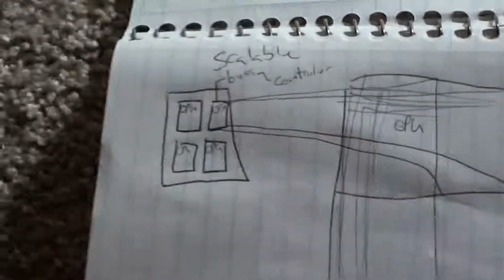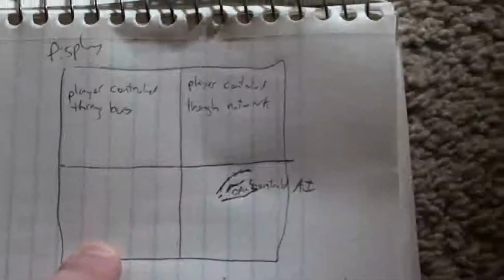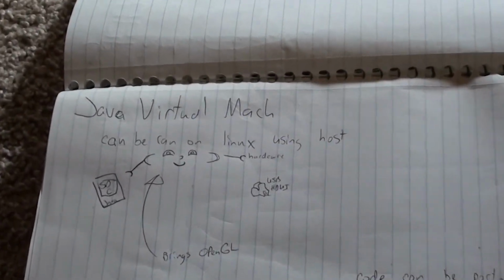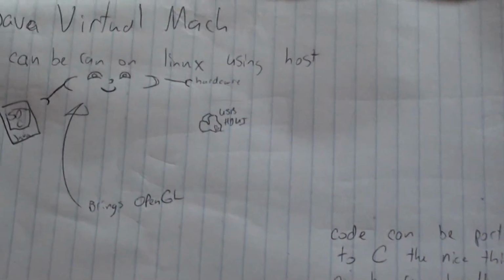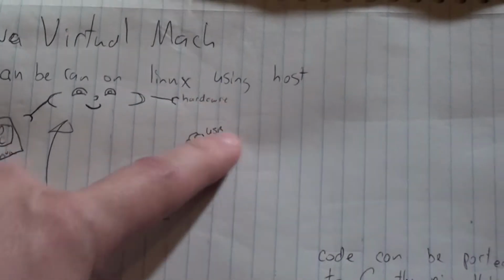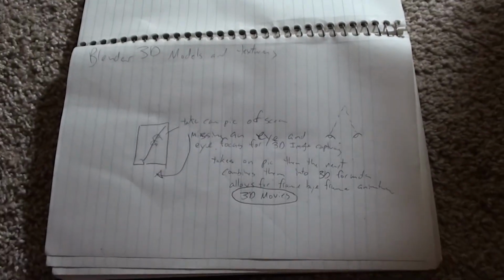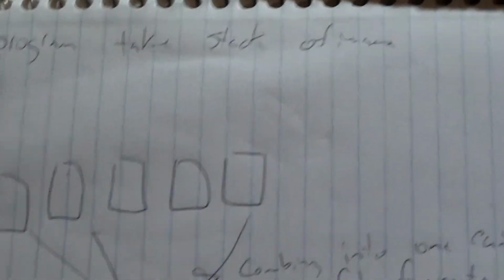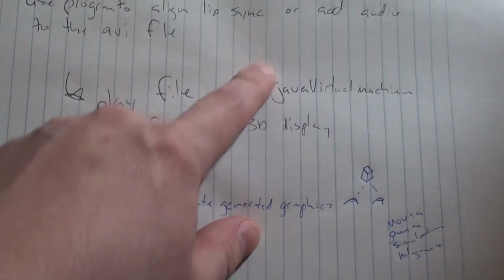JavaPi OpenGLES2 LWJGL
build C instruction set for raspberryPi to run java bytecode
opengles2 support needed in LWJGL
blender eye program needed
program to stack jpg at various resolution to make 3d movies

on the pi the graphics port allowed for touchscreen HDMI may work as well

Writing the blueprints down of project and ideas to expand upon and implement.

power2 ᕦ(ò_óˇ)ᕤ  JVM

run linux headless, support for gles2 in lwjgl to create 3d display on linux embedded devices such as the raspberrypi or the openpandora, DragonBox Pyra